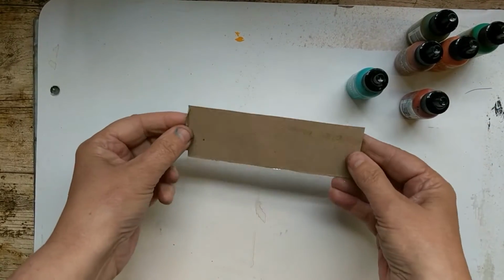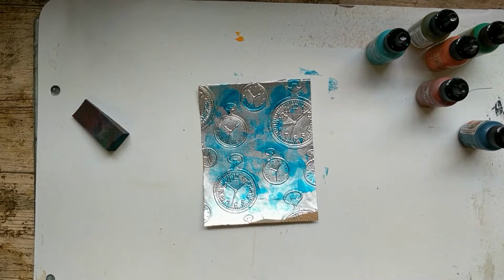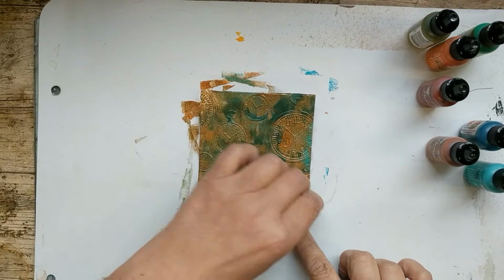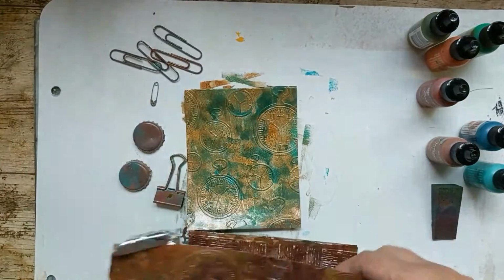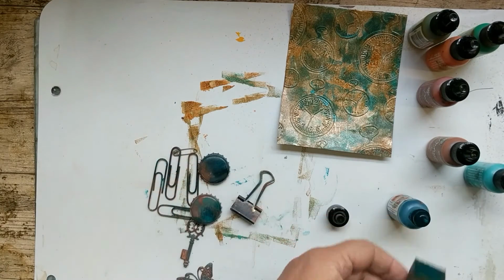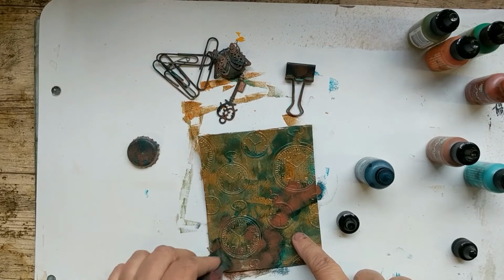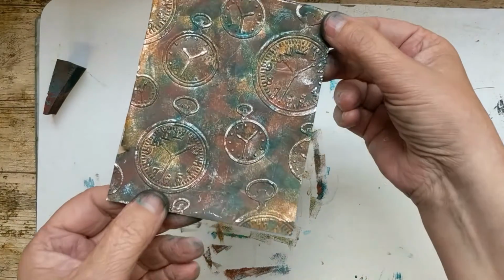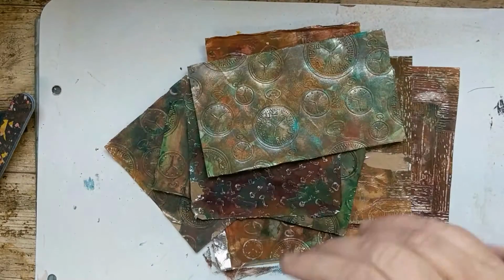My Rust technique